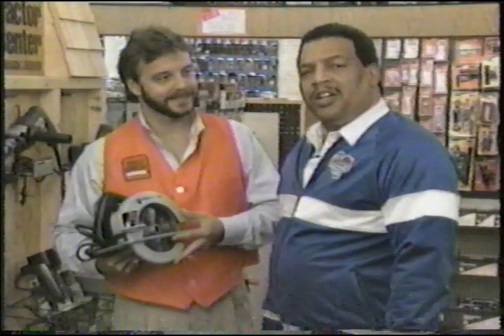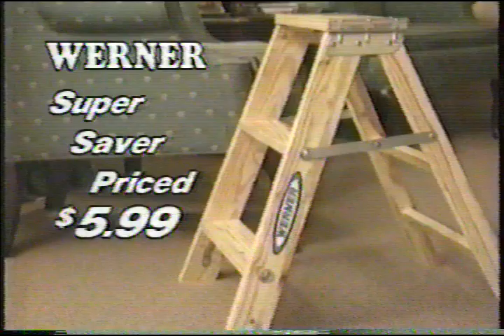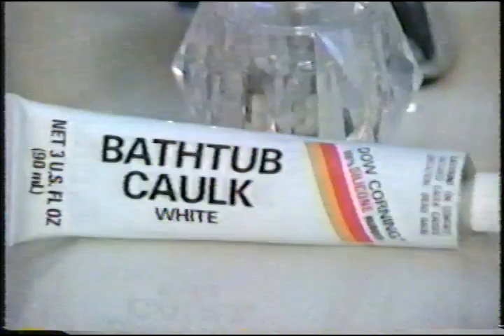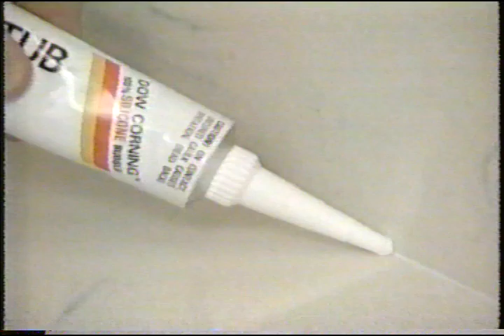Memphis State's Larry Finch, Trustworthy Commercial | 1991